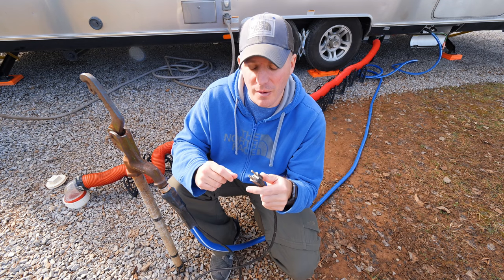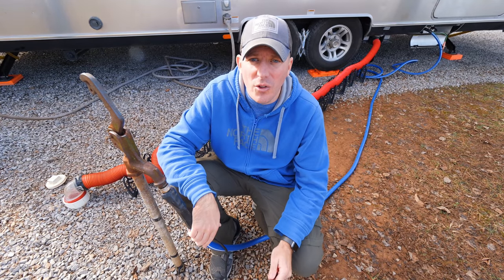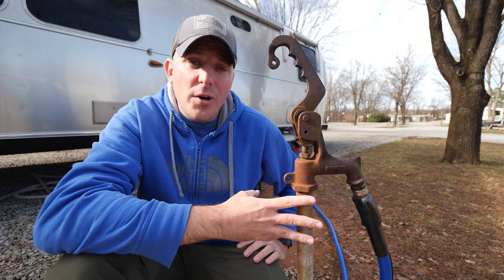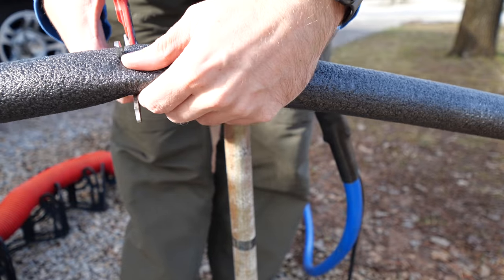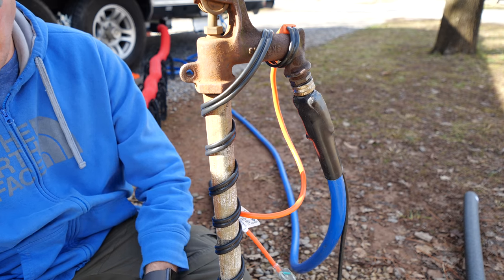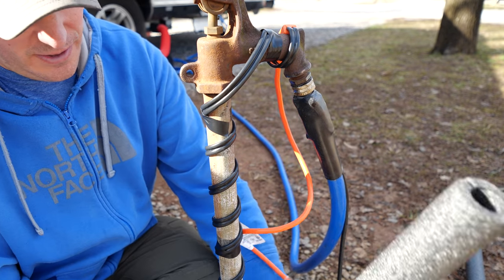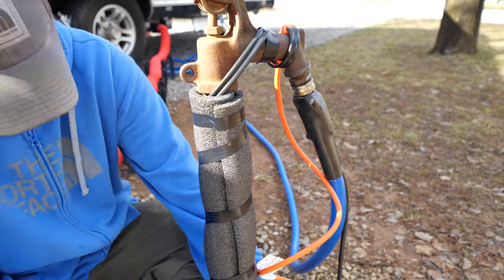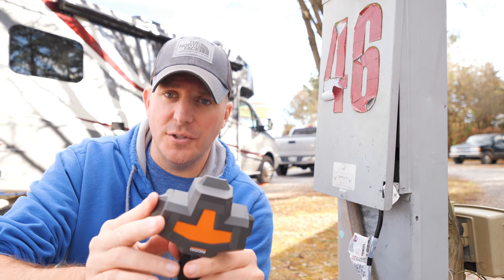How to Protect RV Water Lines in Cold Weather - Full Time RV Tips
Want to take your RV out for some cold weather camping? Or do you live Full Time in your RV in a colder climate? We have some RV winter living tips to help you protect your Rv water lines from freezing in cold weather.

CHECK OUT ITEMS FROM THIS VIDEO
Pirit Heated Water Hose
Heated Water Hose
Easy Heat Water Pipe Heater
Pipe Insulation Tube

"Not Long Ago (Instrumental Version)"

ABOUT US
We’re Sandy & Jed and we are full-time travelers who live in an Airstream and enjoy the simple RV lifestyle while exploring new destinations and having amazing adventures. We are both military Veterans, turned traveling Emergency Room nurses, who gave up their sticks and bricks lifestyle for a wandering home on wheels. We want to share with you, amazing places, exciting adventures, delicious food, and tips/tricks/advice on how to thrive in the RV lifestyle.